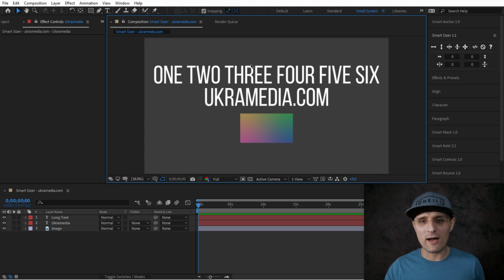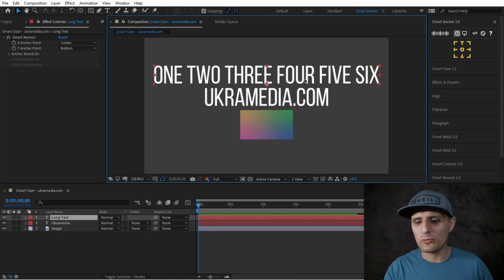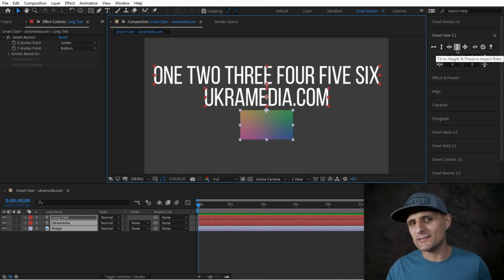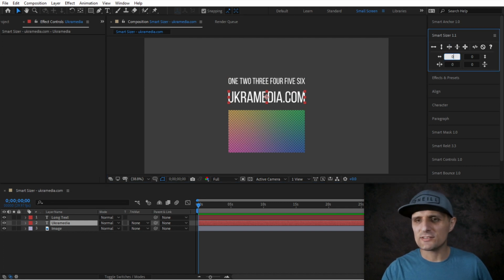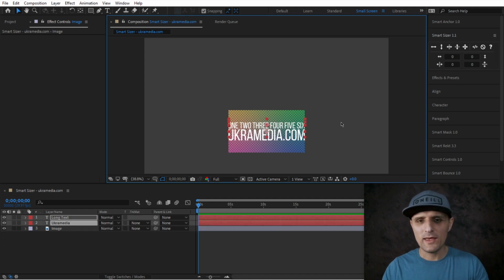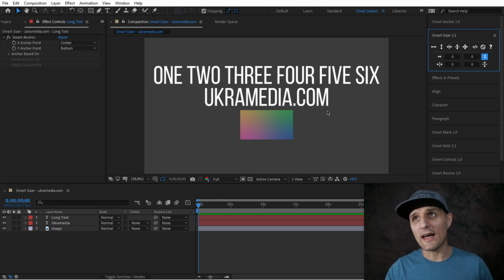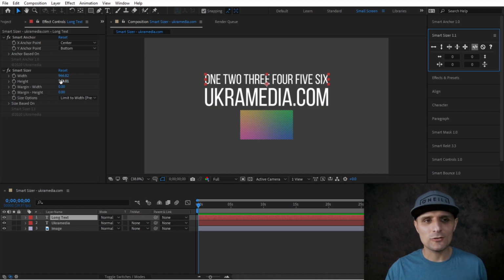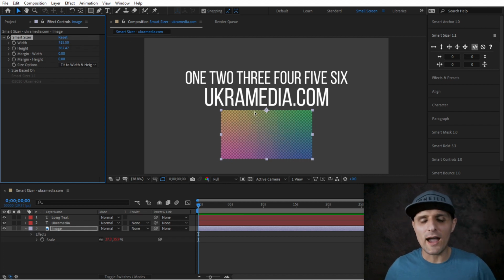Time Saving Size Tool for After Effects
/// About:
     In this video, I will show you the latest After Effects tool from Ukramedia called Smart Sizer.